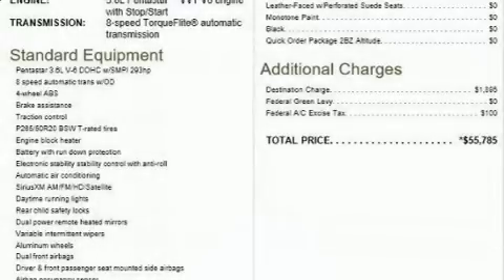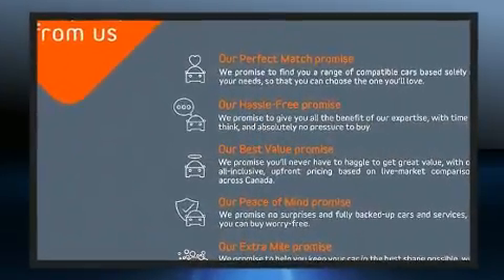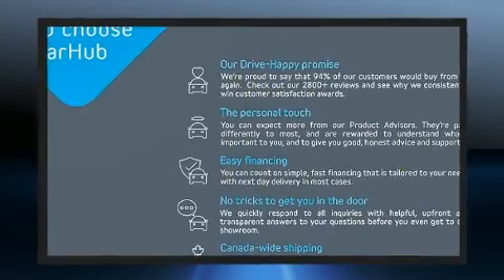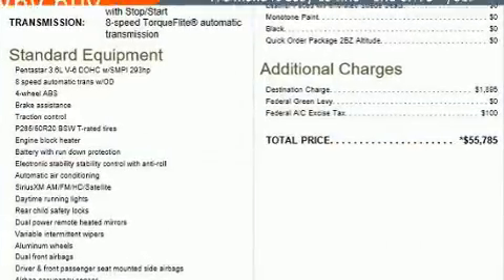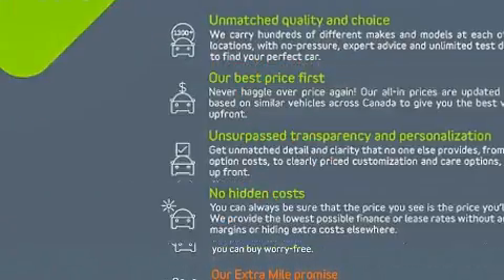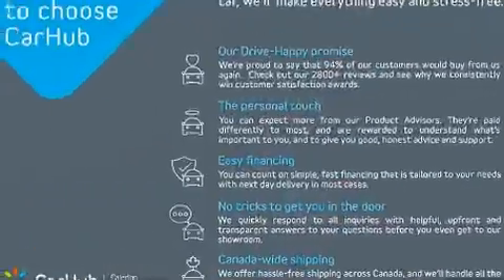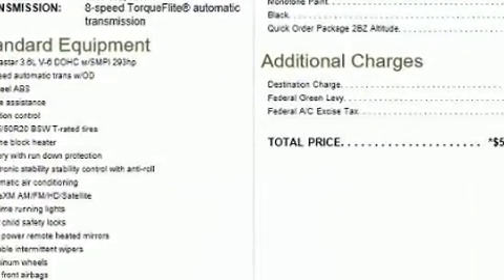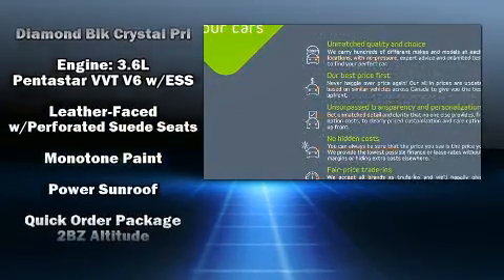2020 Jeep Grand Cherokee GRAND CHEROKEE LAREDO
Step into the 2020 Jeep Grand Cherokee. Under the hood you'll find a 6 cylinder engine with more than 270 horsepower, providing a smooth and predictable driving experience. Four wheel drive allows you to go places you've only imagined. It distinguishes itself from the competition with features such as: leather upholstery, a rear window wiper, an automatic dimming rear-view mirror, a power liftgate, remote keyless entry, an overhead console, and the power moon roof opens up the cabin to the natural environment. Jeep also prioritized safety and security with features such as: dual front impact airbags with occupant sensing airbag, front side impact airbags, traction control, brake assist, anti-whiplash front head restraints, ignition disabling, and 4 wheel disc brakes with ABS. With electronic stability control supplementing mechanical systems, you'll maintain precise command of the roadway. Our aim is to provide our customers with the best prices and service at all times. Please don't hesitate to give us a call.